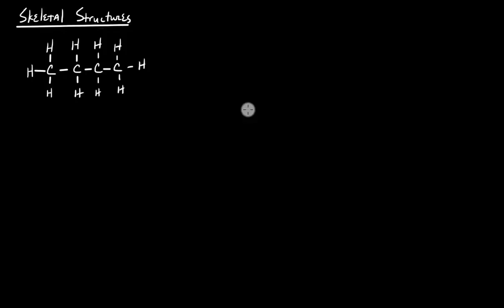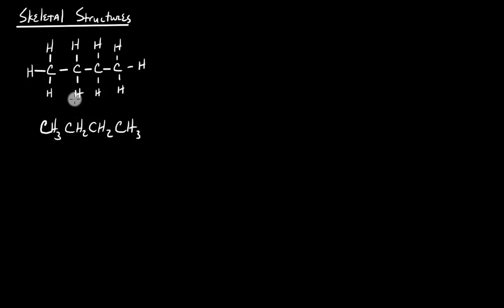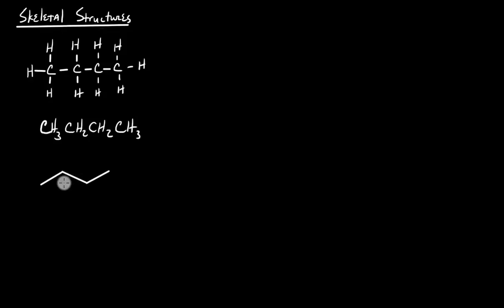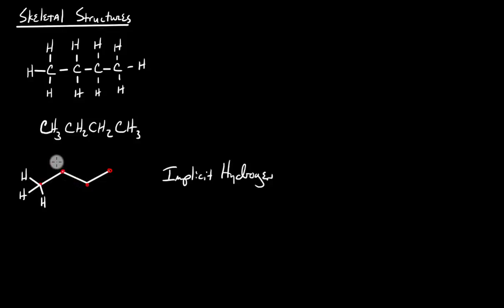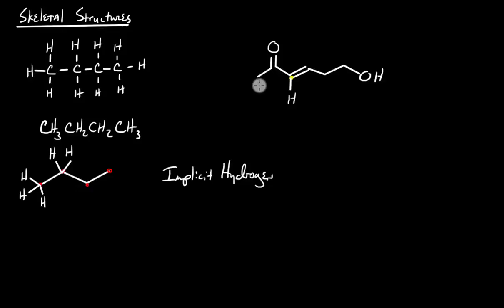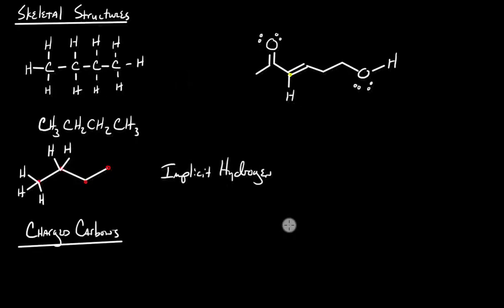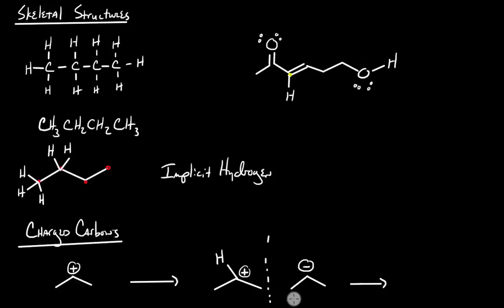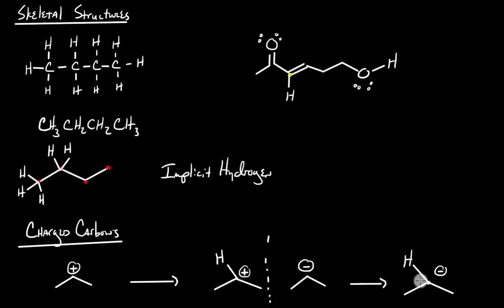Ch1 6 Skeletal Structures and Implicit Hydrogens 7min